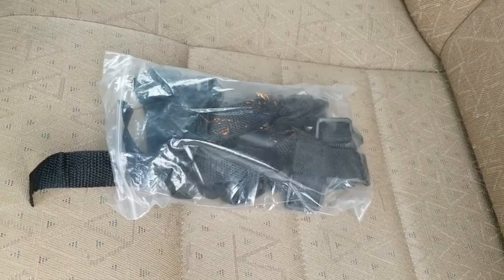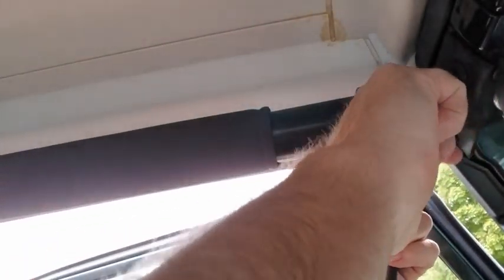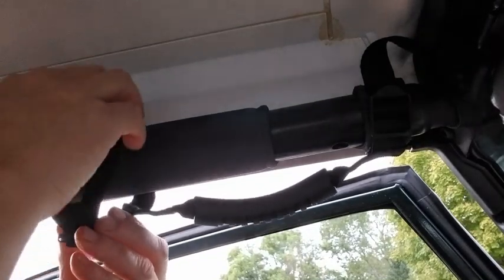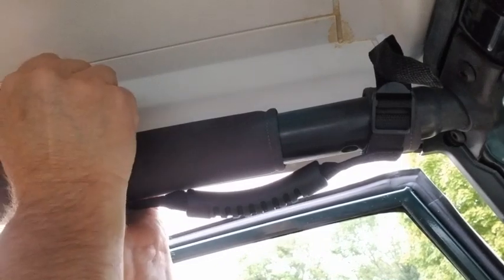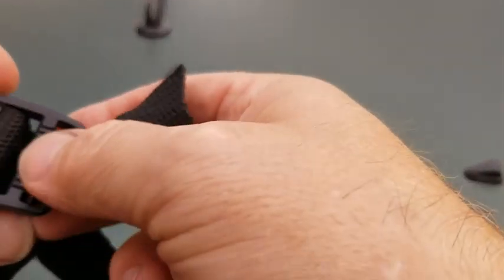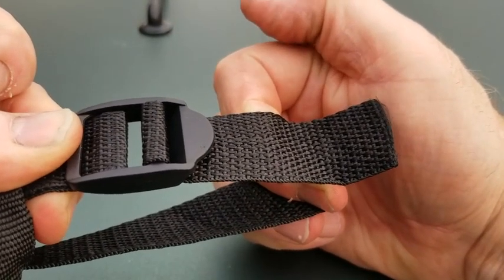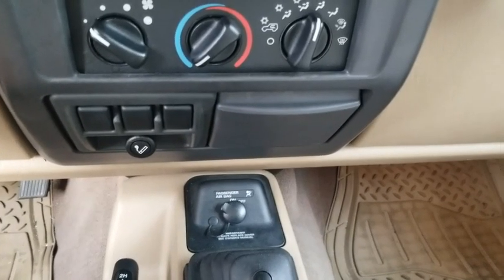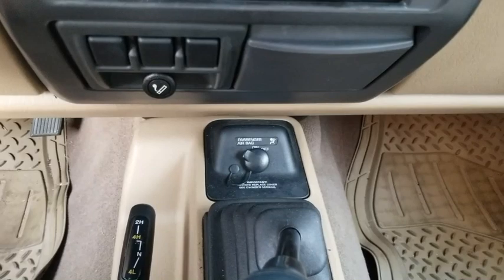Jeep TJ Grab Handle Install DIY Easy Project Lifted Jeeps Need This Overland Safari build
Getting in and out of your Jeep some times needs a grab handle!
Then off road your passenger will like this one.
Save Money easy and lower cost.